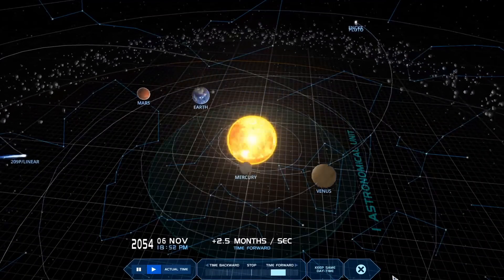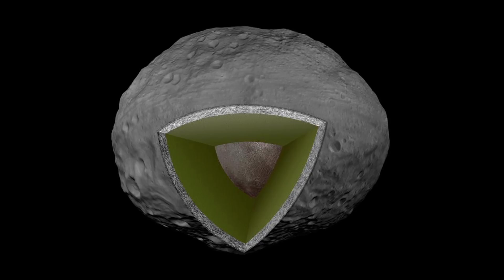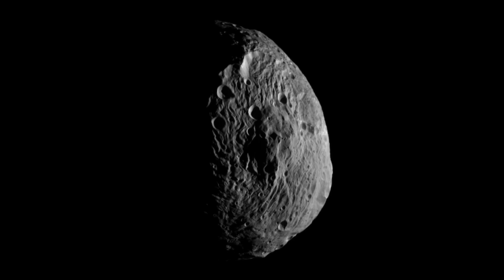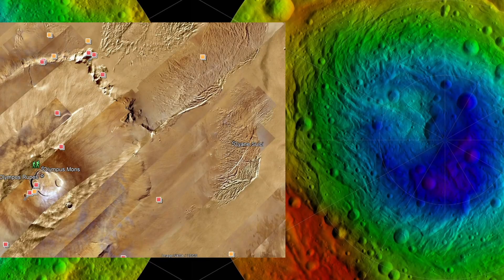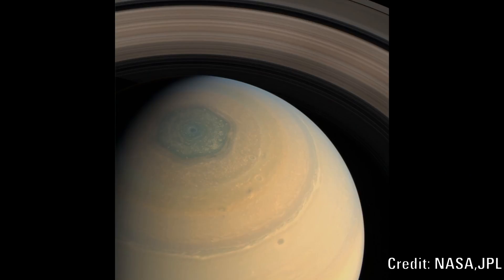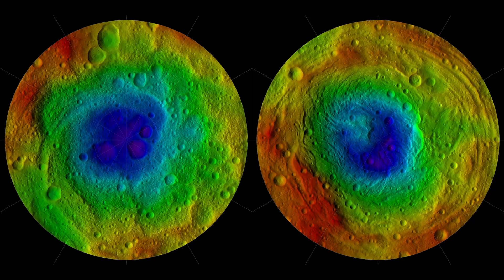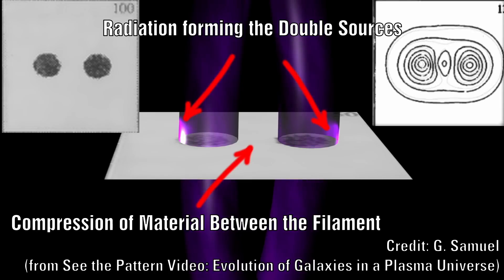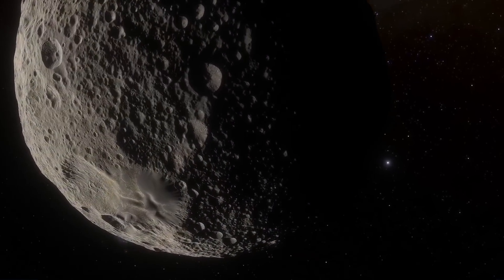Gareth Samuel: Electrical Secrets of Vesta | Thunderbolts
Discovered in 1802 by Heinrich Olbers, Vesta has a diameter of 326 miles second only behind Ceres as one of the largest objects in the asteroid belt. It constitutes a staggering 9% of the mass of the belt and is the brightest asteroid visible from Earth.

Contributor and EU advocate, Gareth Samuel, host of "See the Pattern”, describes four different ideas on what formed this large asteroid and how its secrets may reveal cataclysmic electrical events that shaped our solar system.

Gareth Samuel | See the Pattern